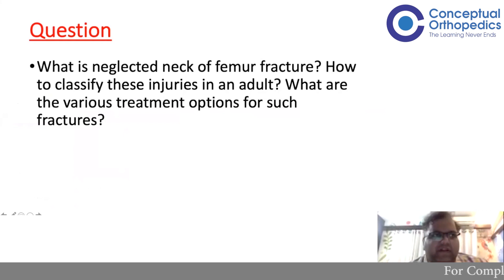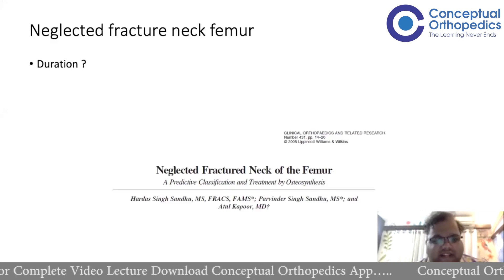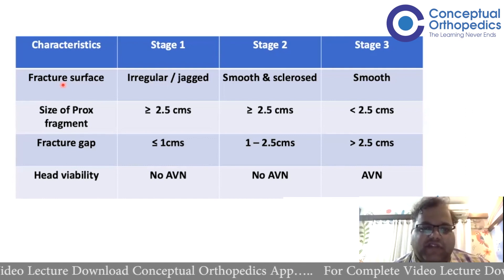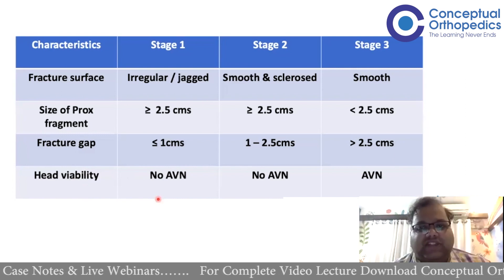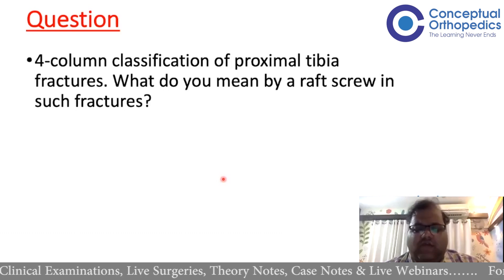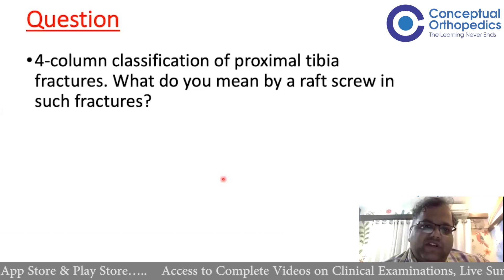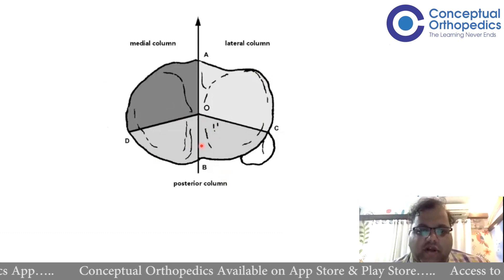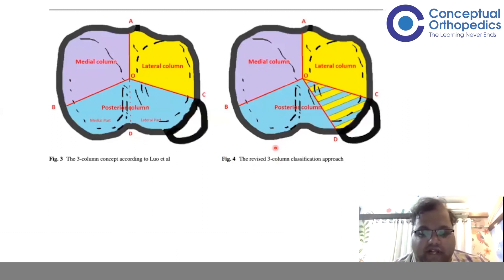Theory Crash Course Session on Trauma by Dr. Shailesh Pai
The third paper of the theory exams usually comprises trauma-related questions. Preparation for the same is required for both the exam as well as future practice which remains the bread and butter of Orthopedics. Dr. Shailesh trains his students for both through his videos in Conceptual Orthopaedics.

Happy Learning!